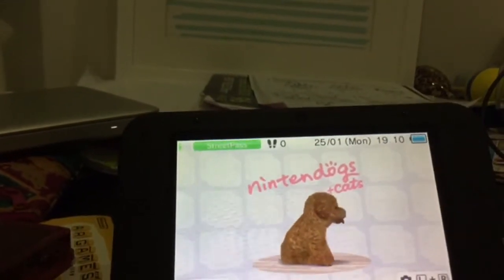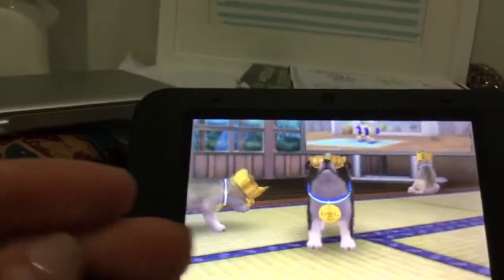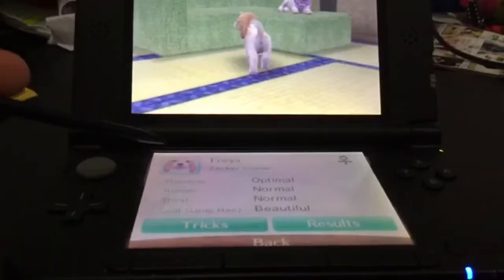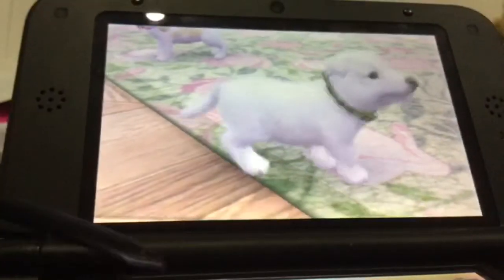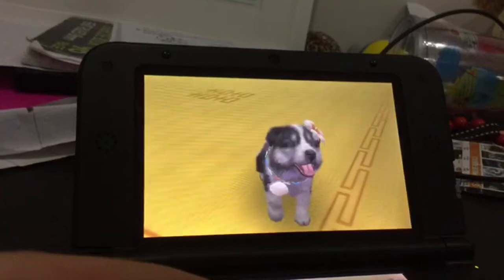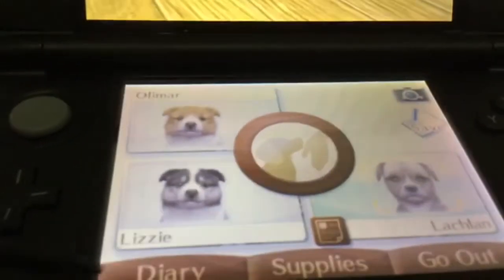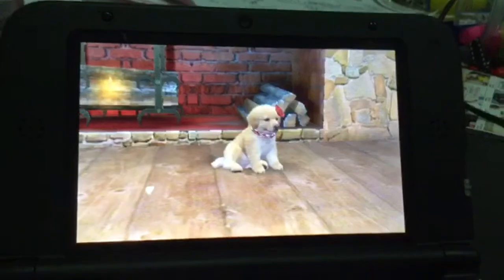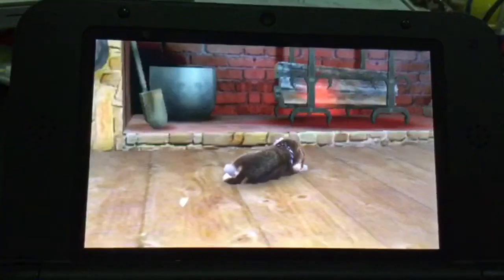For NintendogsPisces: Meet All Of My Dogs + I'm Back!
So yes guys, I'm back for now! I currently used my iPad for this video and I got my iPod Touch working again! Here is a video just for NintendogsPisces, and my other fans too!
I got some new dogs, but I still have some of them, can you remember some of their names?